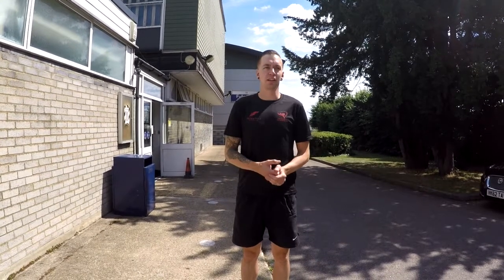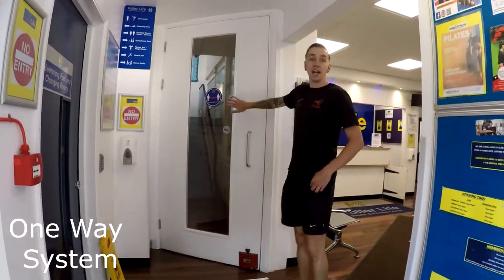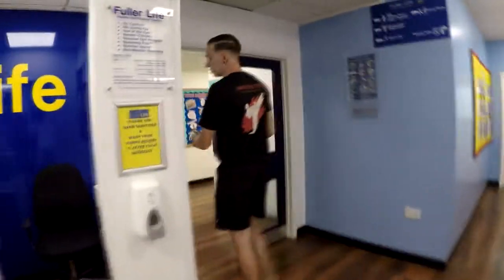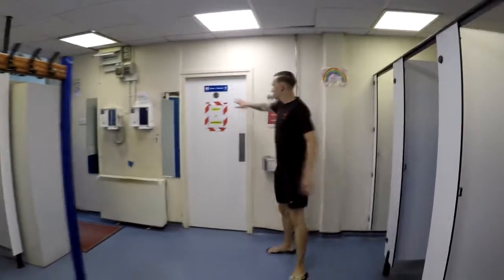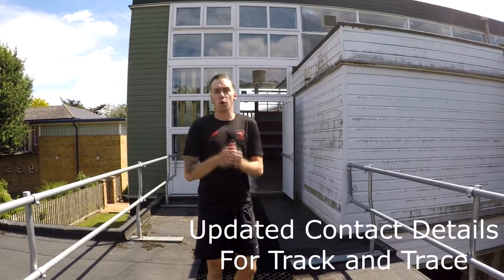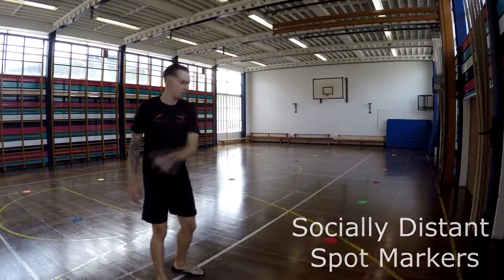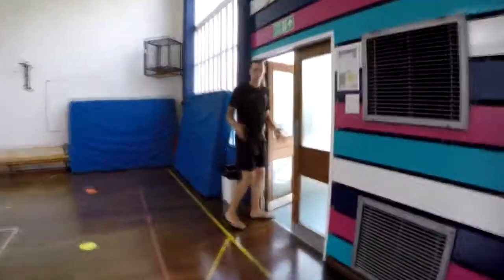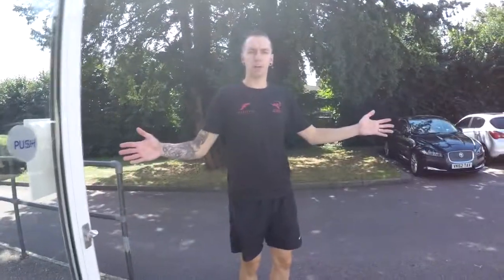Watford Academy Returns Covid Safe!!!